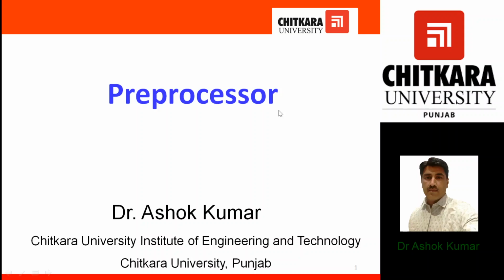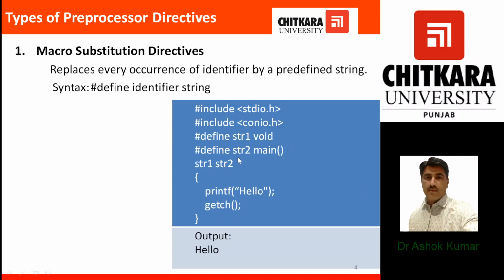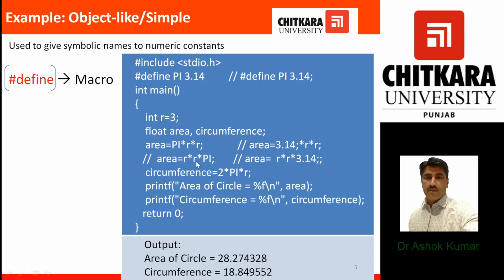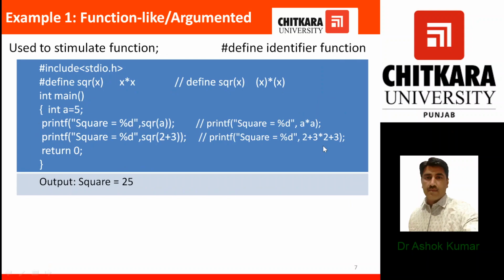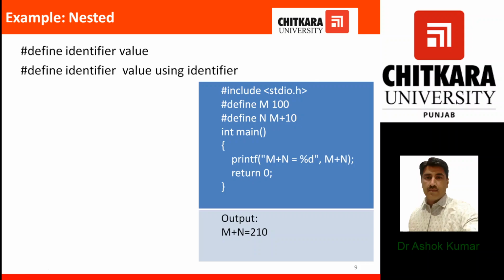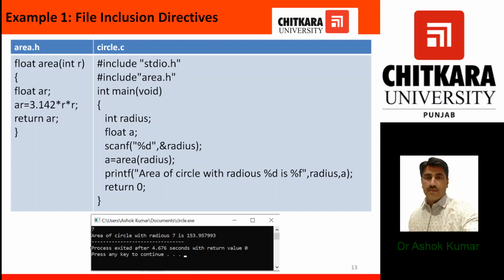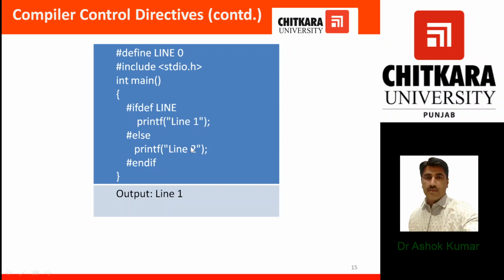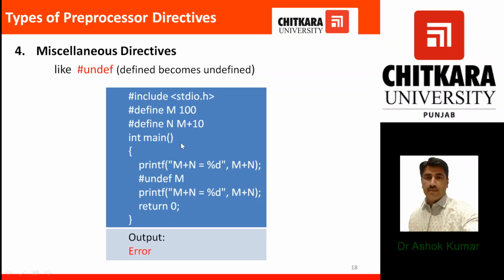Preprocessor part 1